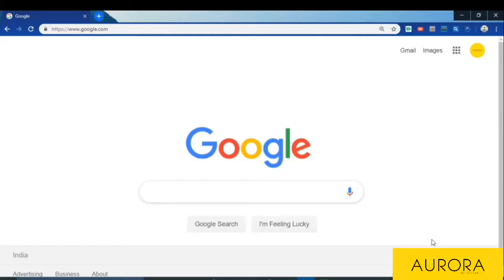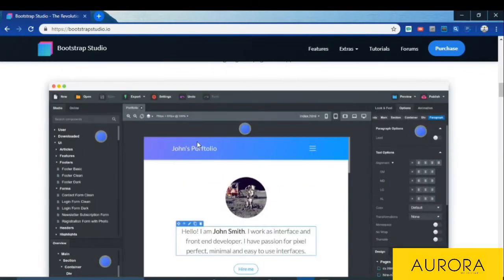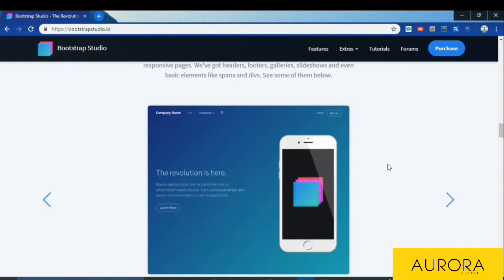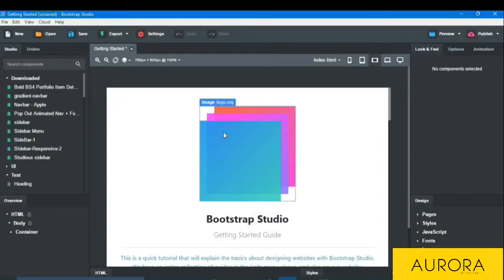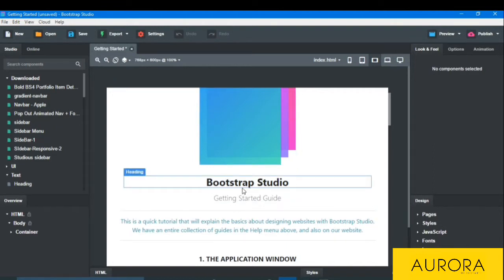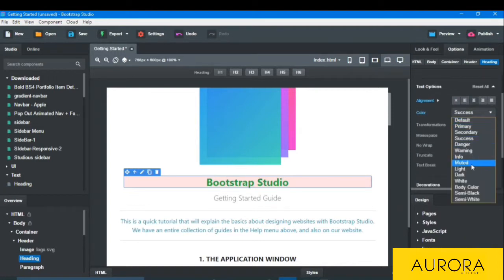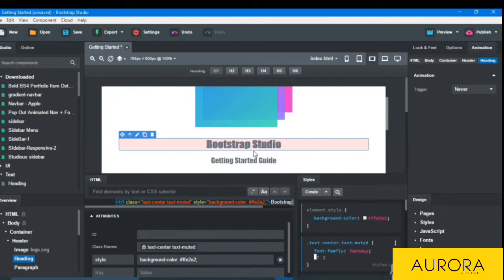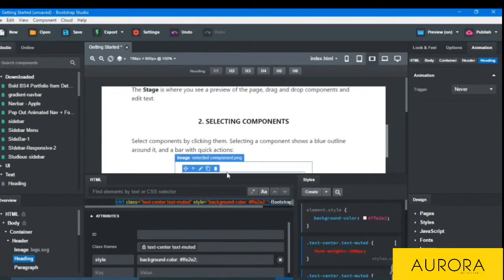Bootstrap Studio Introduction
Hello Learners !!! 🙏🙏🙏🙏🙏🙏🙏🙏
Here  I am starting the bootstrap studio tutorials for You guys and very less people are working on this platform.Bootstrap studio is the best platform for creating Your response all type of website such as basic  social ,  commercial , personal and many more .

So spread this videos and gain more and more love and thank uh so much for visiting.